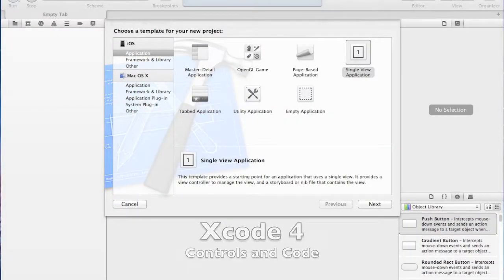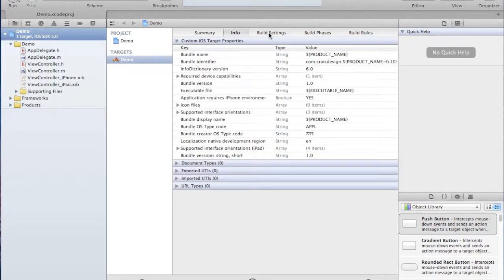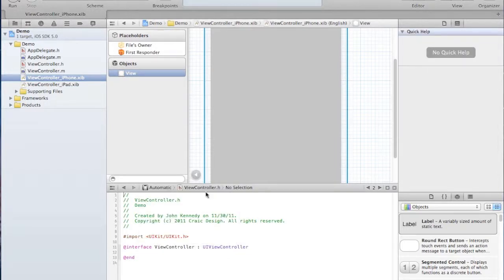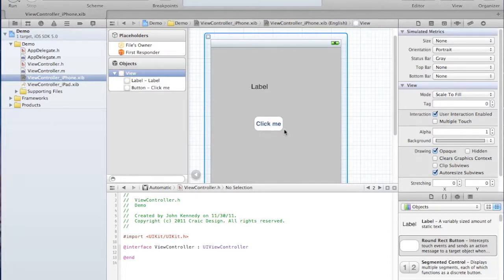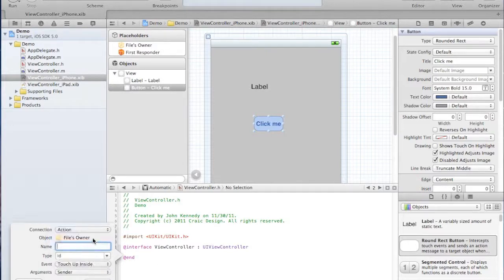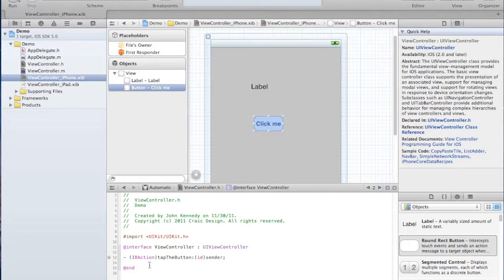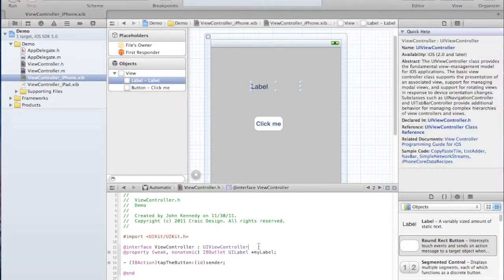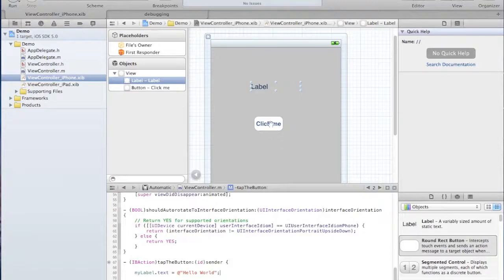Xcode 4 - Controls and Code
A super-quick look at how Xcode 4 now allows you to easily associate controls with source code. We'll create a label and a button, and link them together in about 60 seconds.